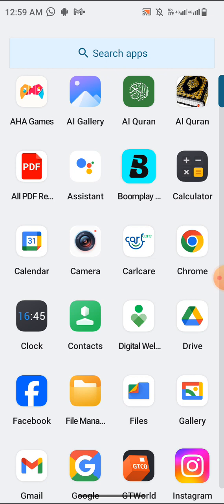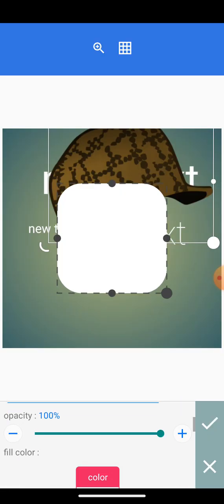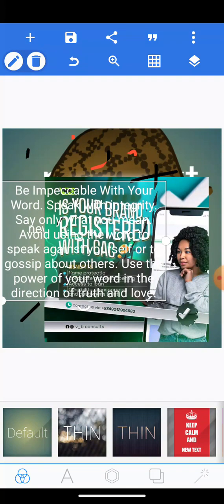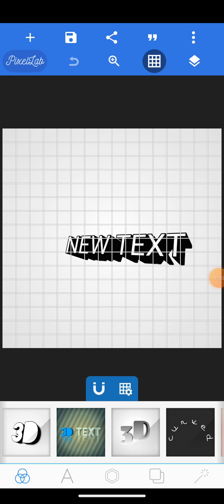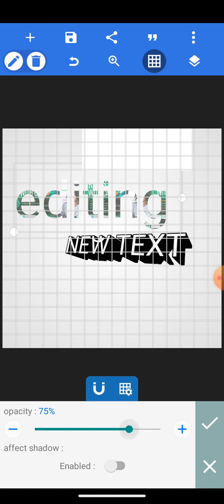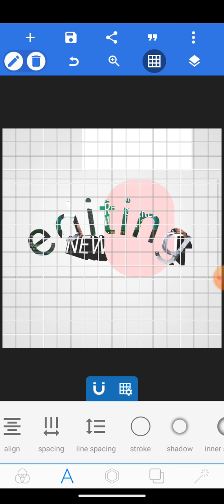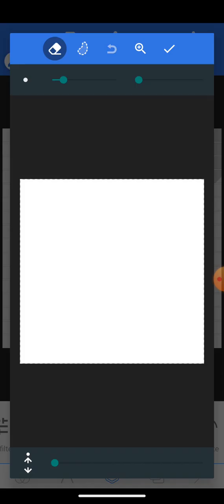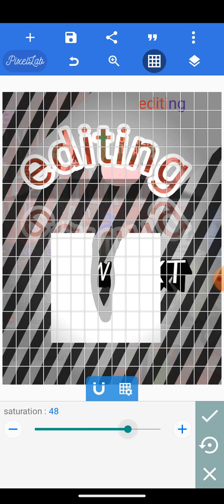Introduction to Pixellab on smartphone.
This Video Entails the Complete Introduction to Pixellab on Smartphone.